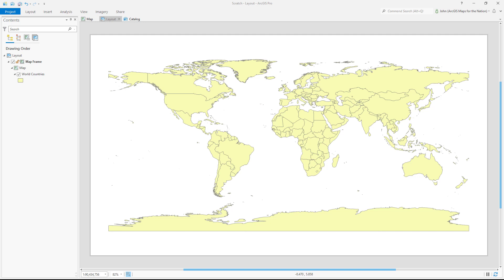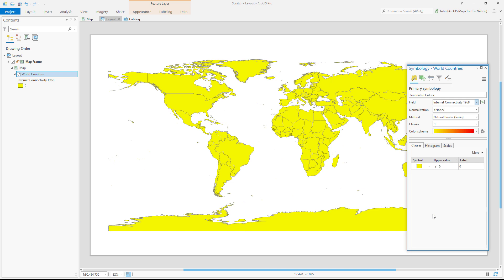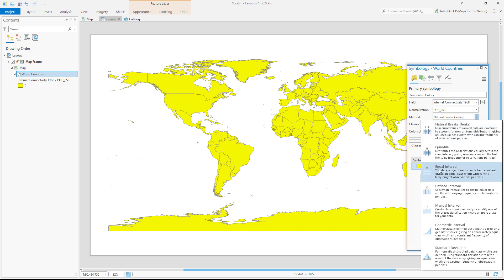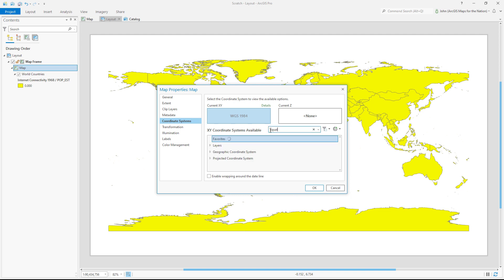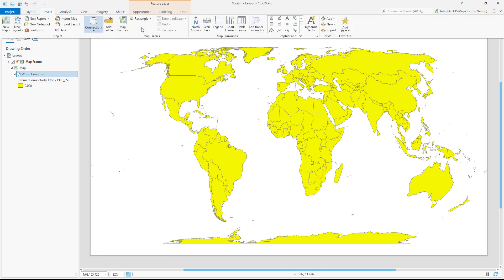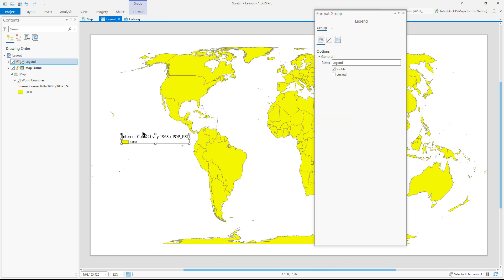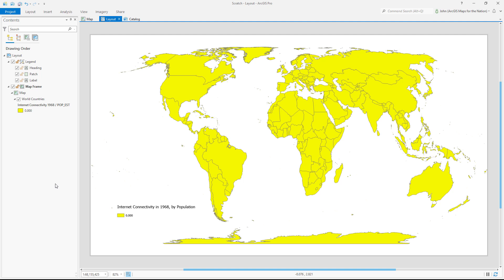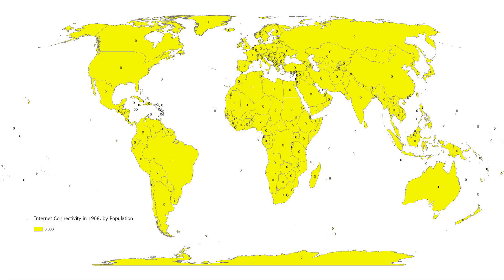How to Make This Map of Internet Connectivity in 1968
Here's how to make a map of internet connectivity in 1968.